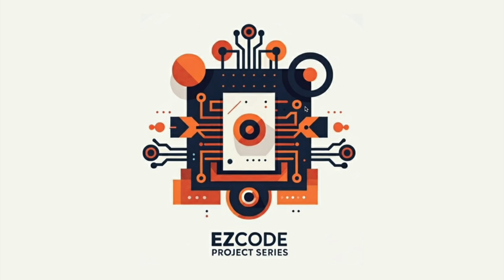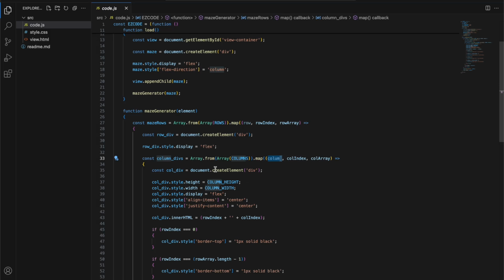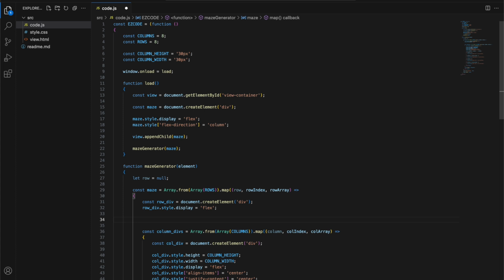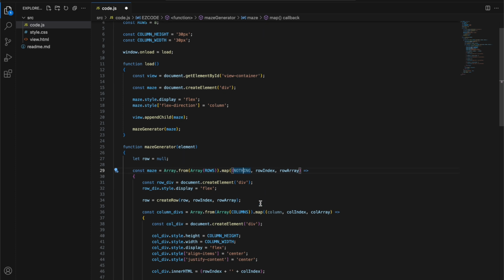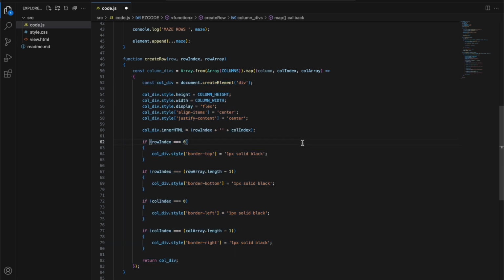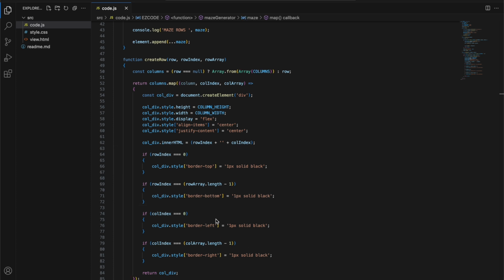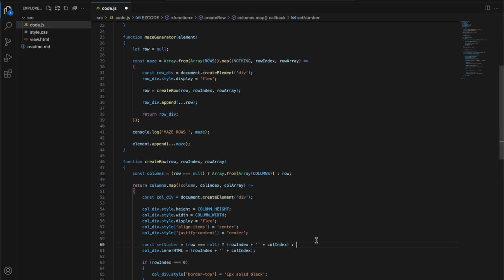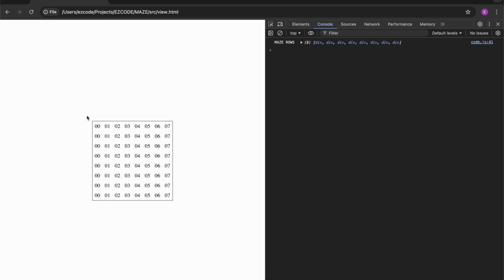EZCODE Projects Series Maze Video 4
We'll focus on the maze building logic and the maze algorithm.